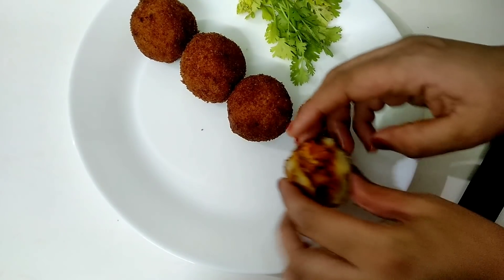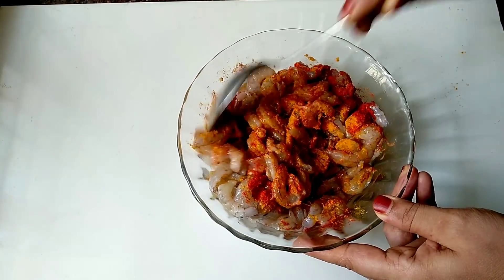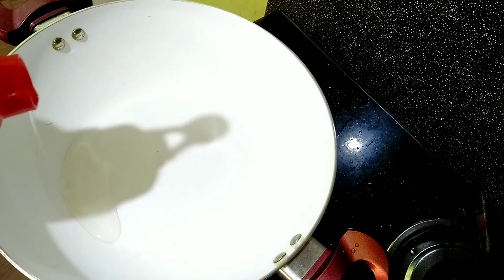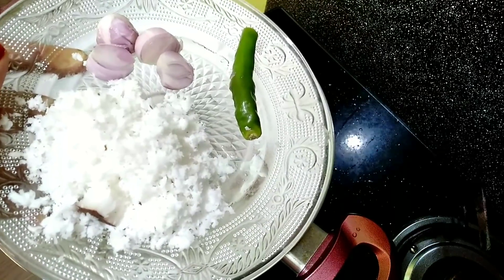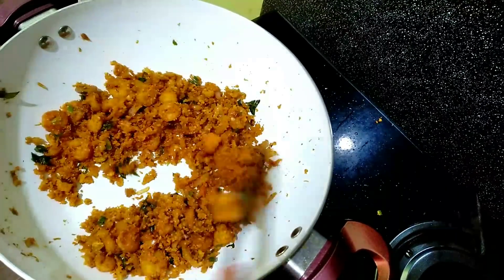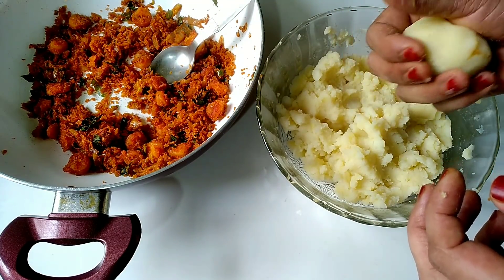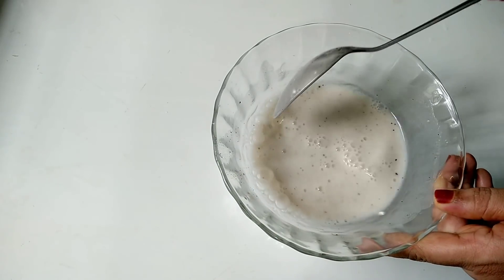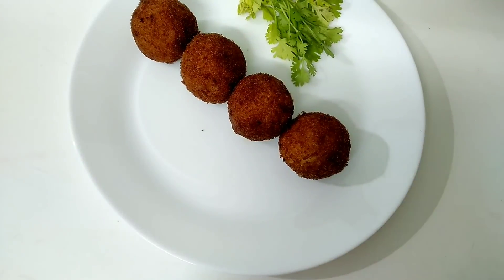Ifthar Special Snack ||Special balls || Prawn Snacks | rcp-129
Prawn balls,
   Ingredients
prawn
for marination,
                Ginger garlic paste
                salt
                turmeric powder
                chilli powder
for masala,
              Ginger
             Onion
              curry leaves
               turmeric powder
           chilli powder
             fennel powder
             coriander powder
             coconut
              small onion
            green chilli
             fried prawns
for batter,
       maida
      salt
      pepper powder
       water
bread crumbs